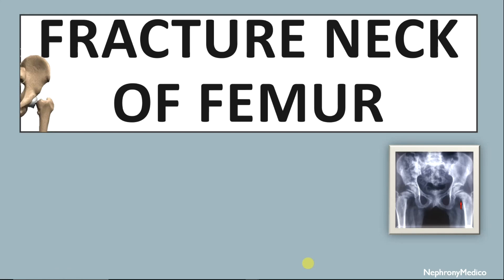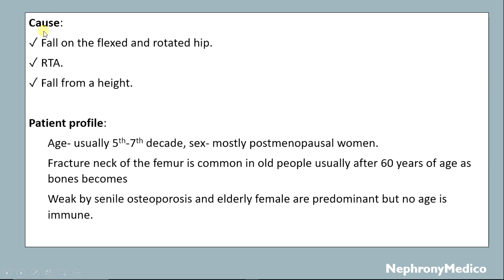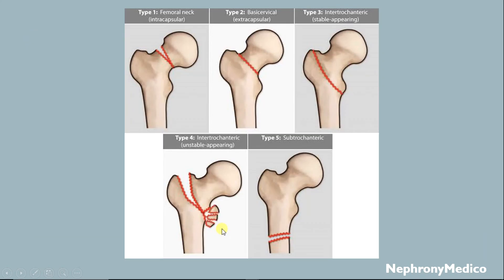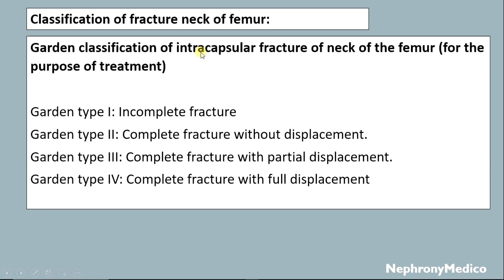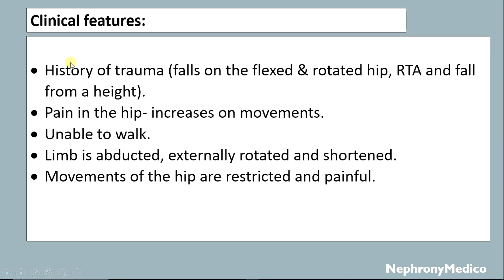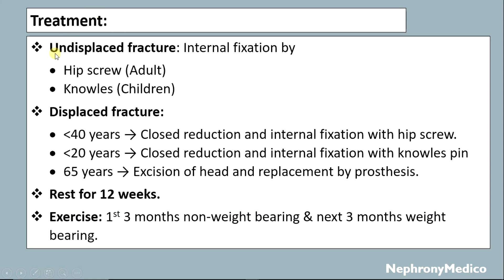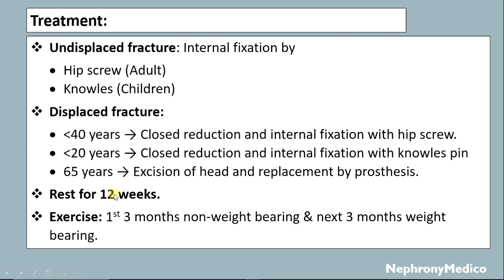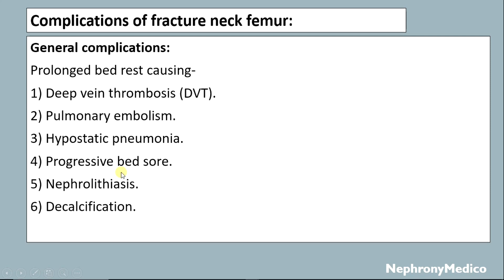Fracture Neck Of Femur | Orthopaedics | Rapid Revision | USMLE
This a Short video on Fracture Neck Of Femur for rapid revision before your exams.

From Below here are the tags (ignore them):
USMLE
PLAB
NMCLE
FCPS
NEET PG
Marrow
Dr Najeeb
Surgery
ulcer
short course
rapid revision
simple video
easy to understand
clear audio
SRB Book
Easy Medical
Easy Medico
Medico